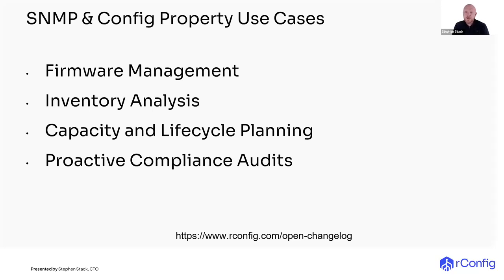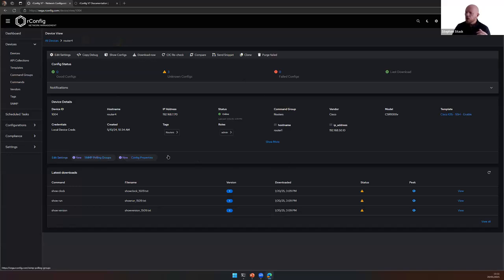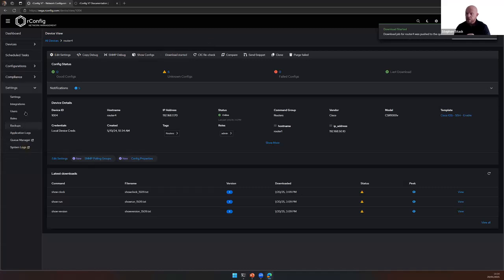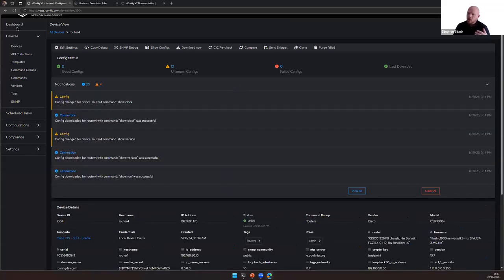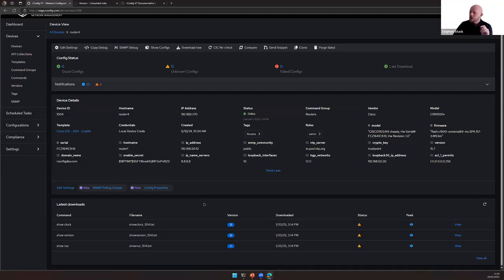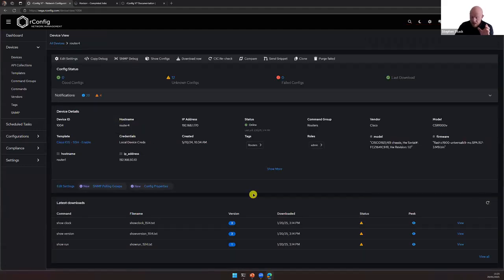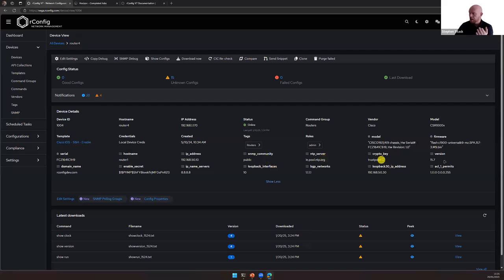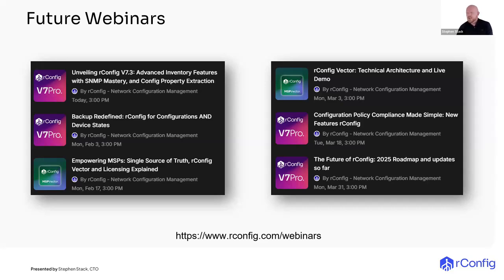Discover rConfig V7.3: Revolutionizing Device Inventory Management Webinar Replay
Dive into the groundbreaking features of rConfig V7.3 in this exclusive webinar! Learn how our latest innovations in device inventory management can transform your network operations.

🔍 What’s Covered:

Introduction to rConfig V7.3: Explore cutting-edge SNMP Polling and Configuration Parsing capabilities for advanced data extraction and analysis.
Integration Made Easy: See how rConfig integrates seamlessly with SSH, Telnet, and custom script features to optimize workflows.
Maximizing Efficiency: Get actionable tips and tricks for using V7.3 to streamline your network management.
Live Demo: Watch rConfig V7.3 in action with real-world use cases tailored for IT managers, network engineers, and MSPs.
Expert Q&A: Ask questions and share feedback with rConfig specialists.
📽️ Who Should Watch:

IT managers seeking to optimize device inventory management.
Network engineers exploring powerful, hands-on tools.
MSPs looking for value-added opportunities with rConfig Pro.
Join us as we redefine network management with rConfig V7.3! Watch now and discover how to supercharge your operations.